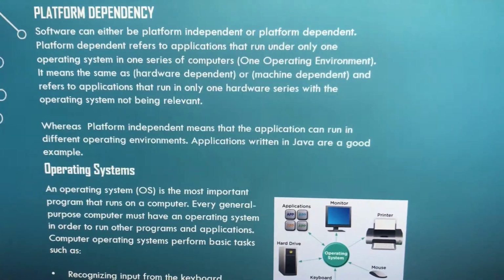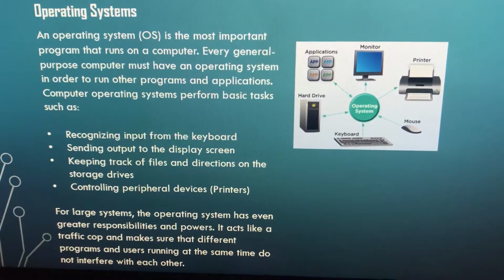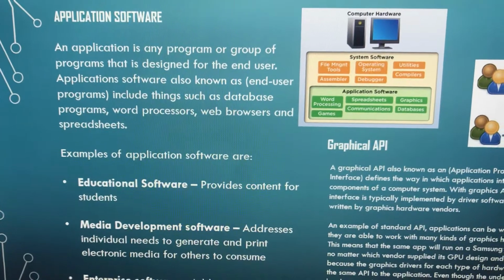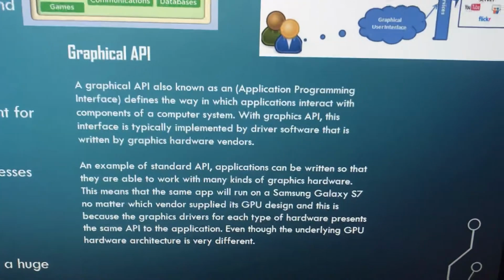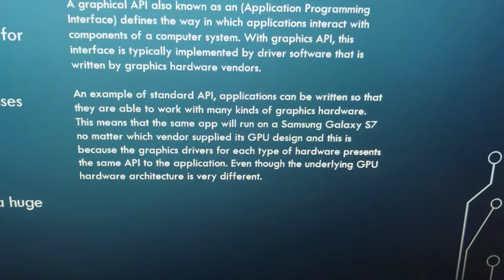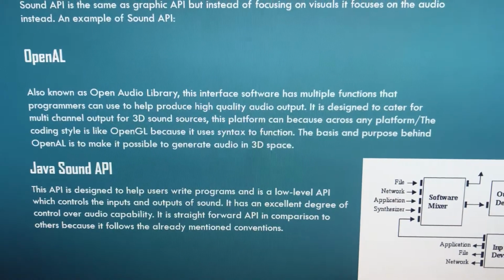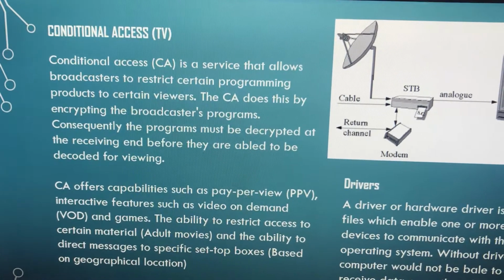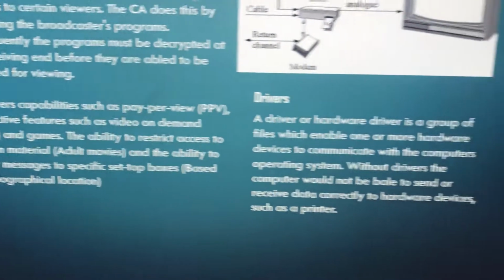Presentation about software components of a computer!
Here I will talk about different software components found in a computer:)